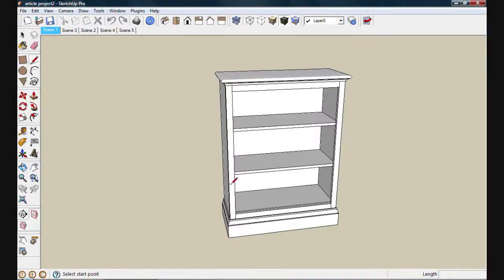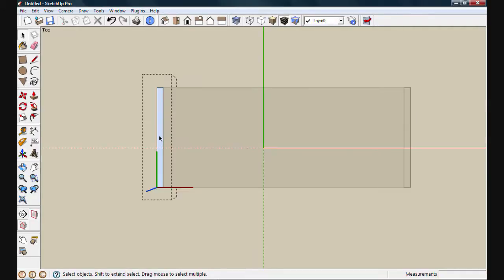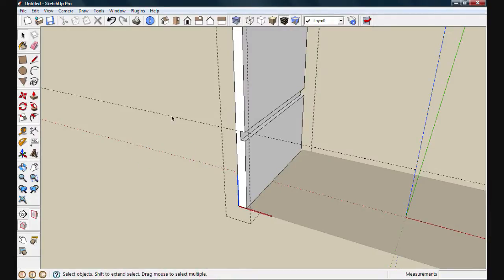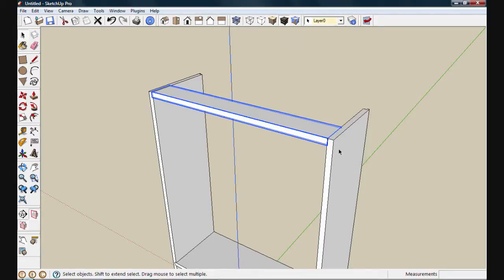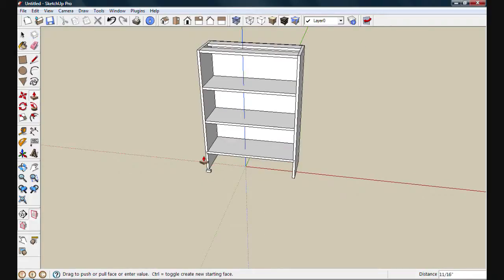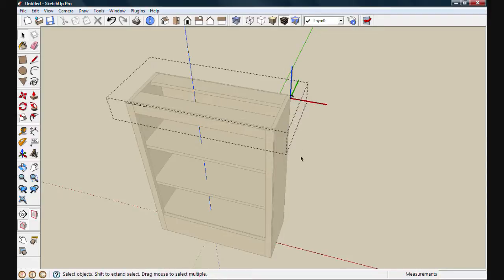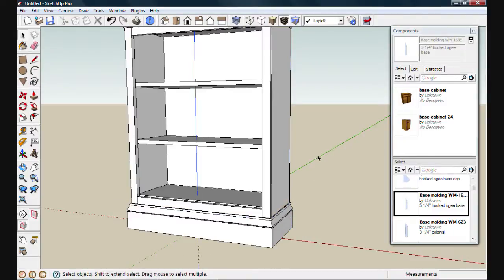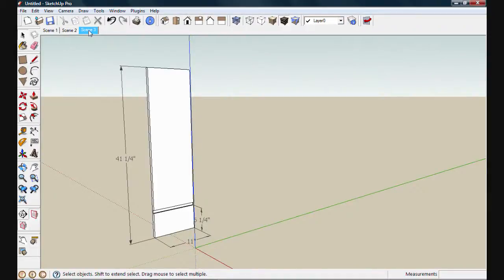Putting it all together